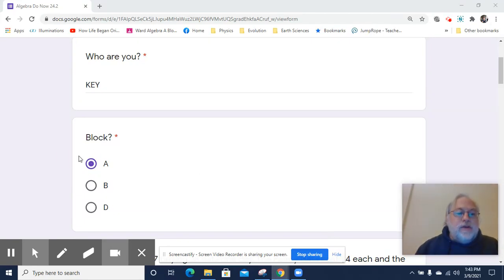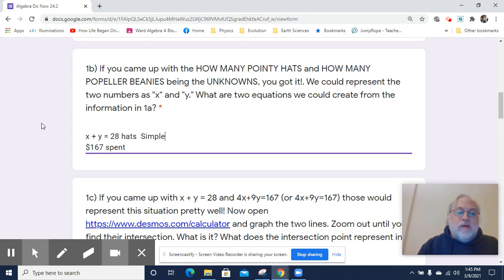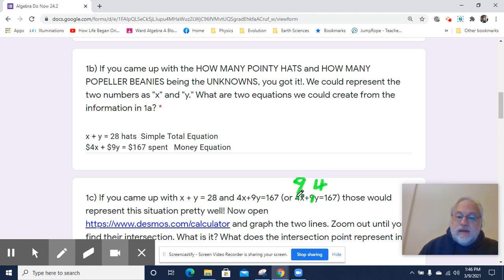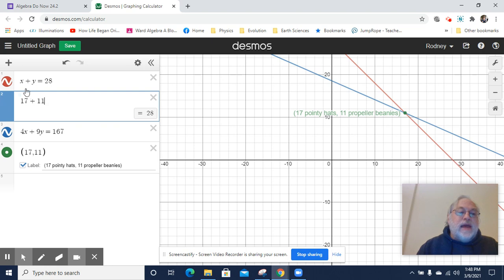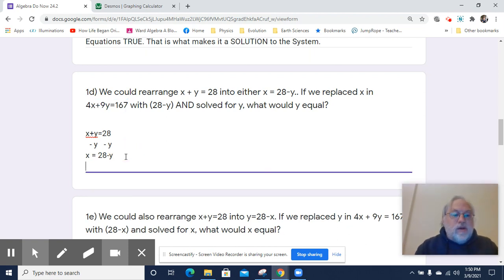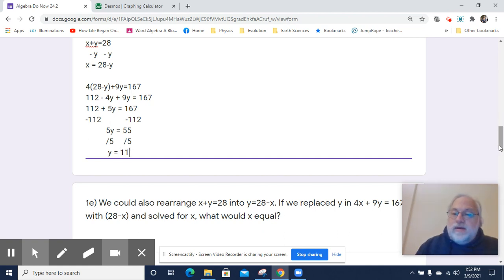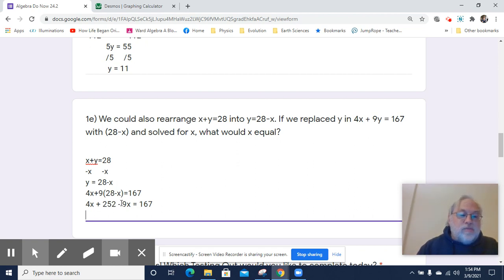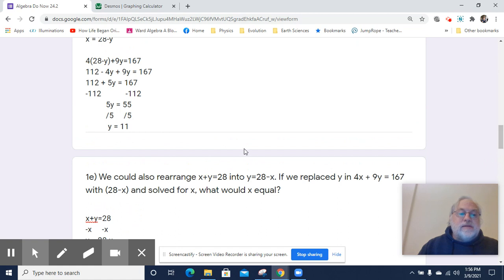Algebra Do Now 24.2 Video Key